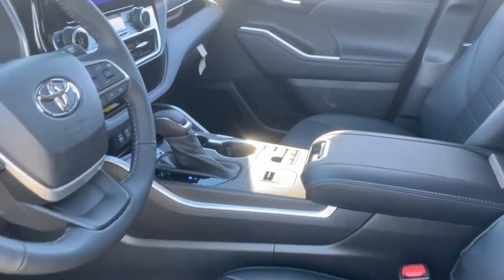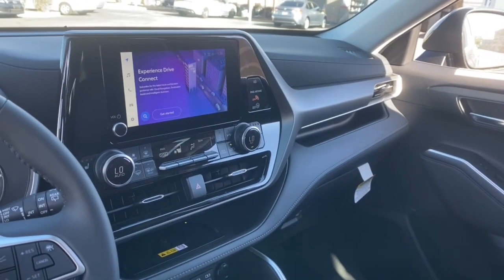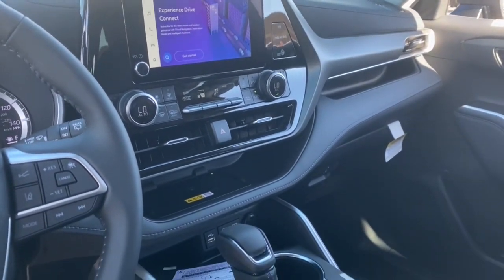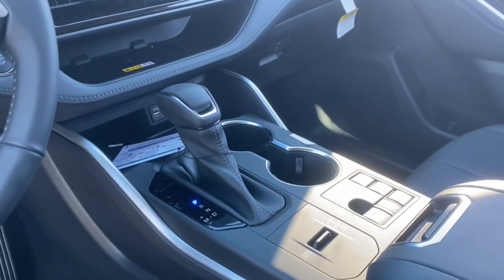2023 Toyota Highlander Phoenix, Glendale, Peoria, Sun City, Surprise, AZ PS501747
New 2023 Toyota Highlander XLE FWD available in Phoenix, Arizona at Bell Road Toyota. Servicing the Glendale, Peoria, Sun City, and Surprise, AZ area.

Cypress 2023 Toyota Highlander XLE 2.4L I4 PDI Turbocharged DOHC 16V LEV3-SULEV30 265hp 8-Speed Automatic FWD22/29 City/Highway MPG2nd Row Bench Seat (DISC), 3.329 Axle Ratio, 3rd row seats: split-bench, 4-Wheel Disc Brakes, 6 Speakers, ABS brakes, Air Conditioning, Alloy wheels, AM/FM radio: SiriusXM, Auto High-beam Headlights, Auto-dimming Rear-View mirror, Automatic temperature control, Brake assist, Bumpers: body-color, Delay-off headlights, Driver door bin, Driver vanity mirror, Dual front impact airbags, Dual front side impact airbags, Electronic Stability Control, Emergency communication system: Safety Connect (10-year trial), Exterior Parking Camera Rear, Four wheel independent suspension, Front anti-roll bar, Front Bucket Seats, Front Center Armrest, Front dual zone A/C, Front fog lights, Front reading lights, Fully automatic headlights, Garage door transmitter: HomeLink, Heated door mirrors, Heated Front Bucket Seats, Heated front seats, Illuminated entry, Knee airbag, Leather Shift Knob, Low tire pressure warning, Occupant sensing airbag, Outside temperature display, Overhead airbag, Overhead console, Panic alarm, Passenger door bin, Passenger vanity mirror, Power door mirrors, Power driver seat, Power Liftgate, Power moonroof, Power passenger seat, Power steering, Power windows, Radio: 8 Toyota Audio Multimedia, Rear air conditioning, Rear anti-roll bar, Rear reading lights, Rear window defroster, Rear window wiper, Reclining 3rd row seat, Remote keyless entry, Roof rack: rails only, Security system, SofTex Seat Trim, Speed control, Speed-sensing steering, Split folding rear seat, Spoiler, Steering wheel mounted audio controls, Sun blinds, Tachometer, Telescoping steering wheel, Tilt steering wheel, Traction control, Trip computer, Turn signal indicator mirrors, Variably intermittent wipers, and Wheels: 18 Machined-Finish Alloy.Price does not include dealer installed accessories, tax, title, license, or $529 dealer doc fee. Please call for availability.